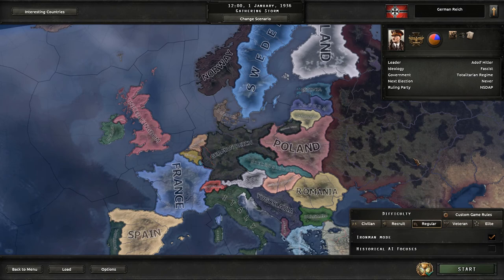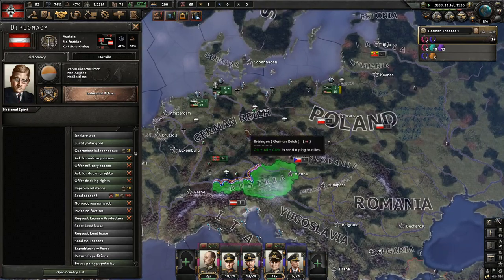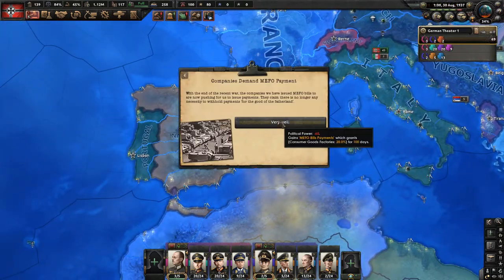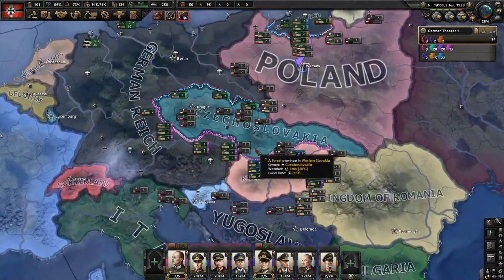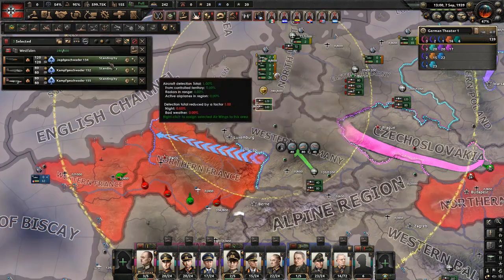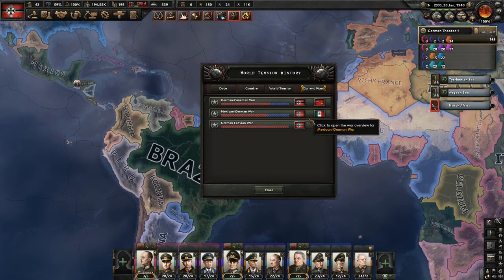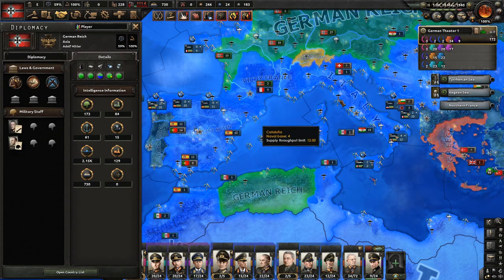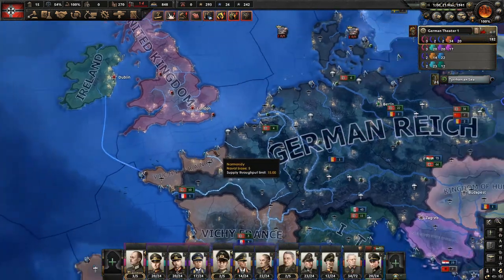HOI IV Ironman Germany Guide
This was my first time ever playing ironman Germany. At the time of recording, I had hit about 1100 hours in game, but this was recorded back in October of 2020.